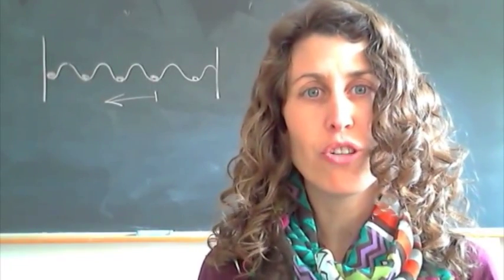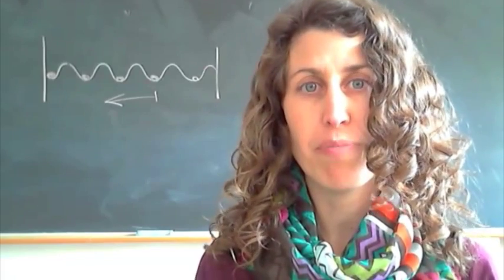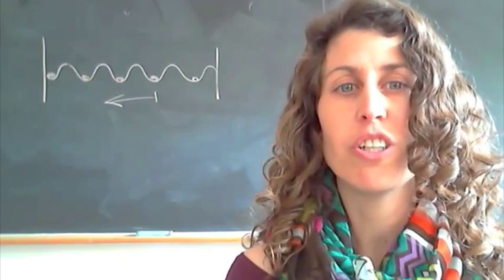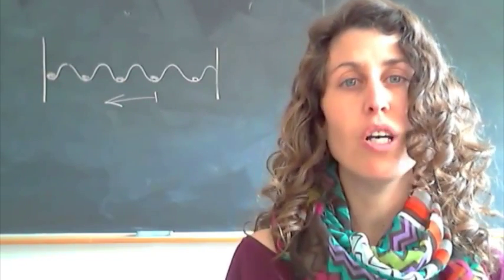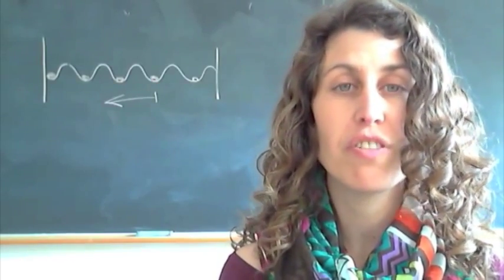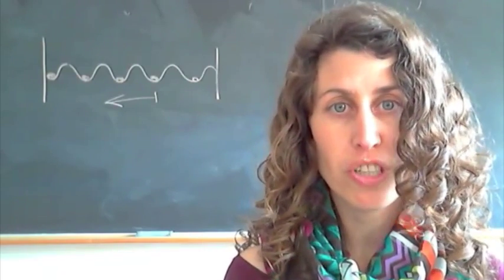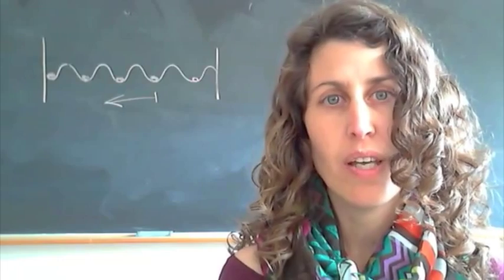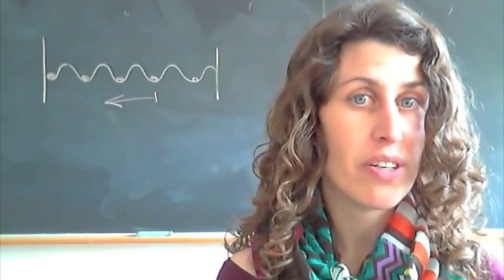Topology of quantum pumps intro (by Dganit Meidan)